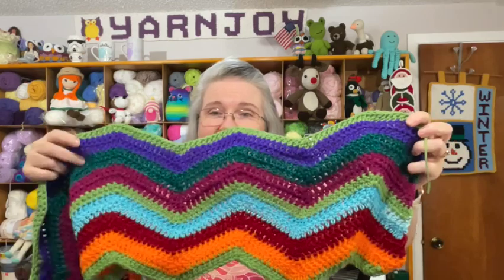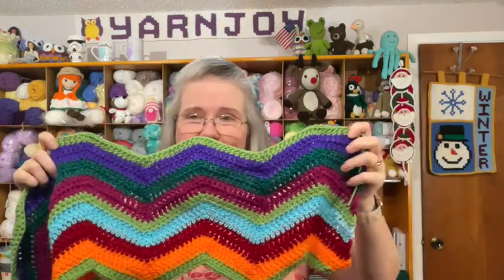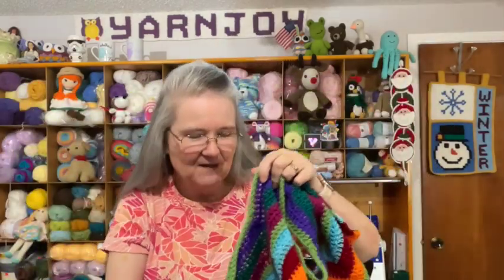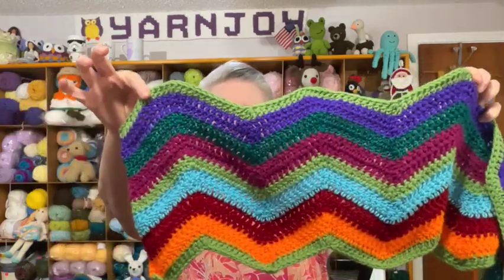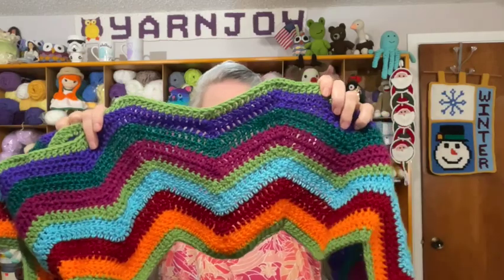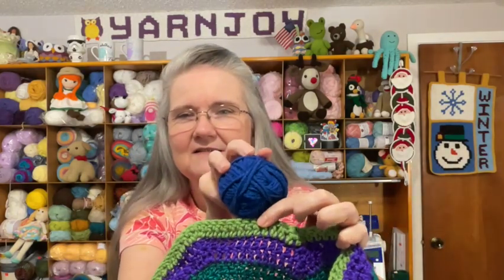Vlogmas 2022 Day 7: Happy Wednesday!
Happy Mail
Terri Schorp